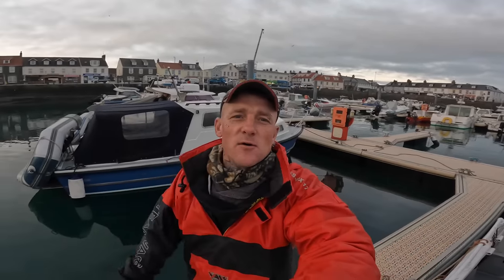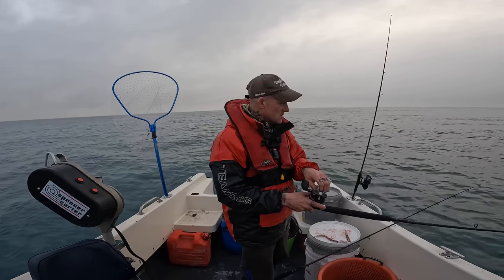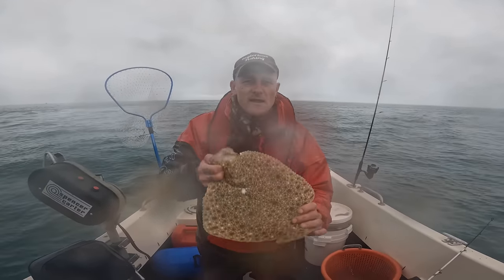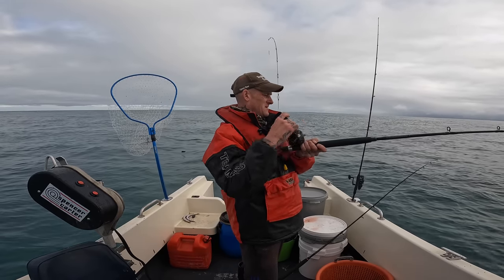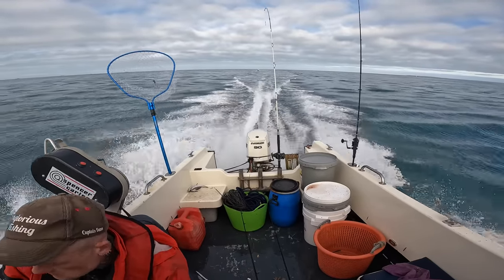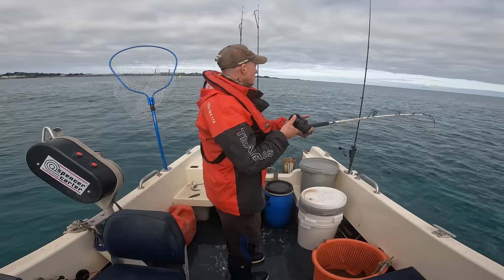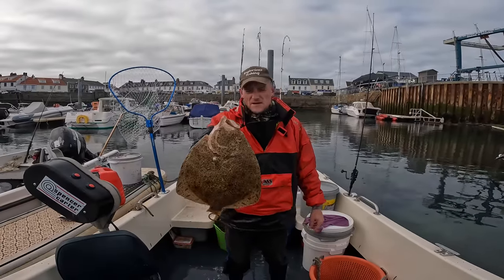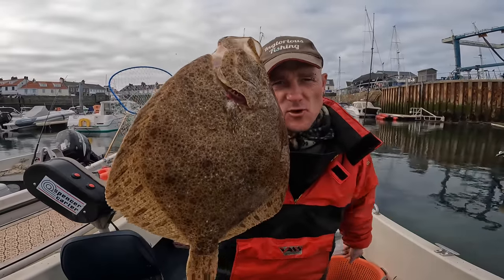Boat Fishing For Turbot and Brill! - How Many Did We Actually Catch? - Sea Fishing UK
BOAT FISHING! 🛥️
TURBOT FISHING! 🎣
BRILL FISHING! 🎣
DRIFTING SANDBANKS! 🌊
SEA FISHING VIDEO 🎥